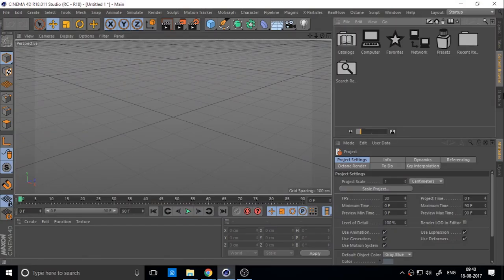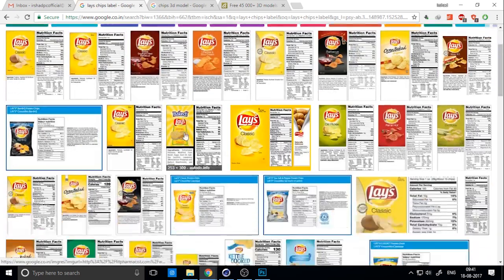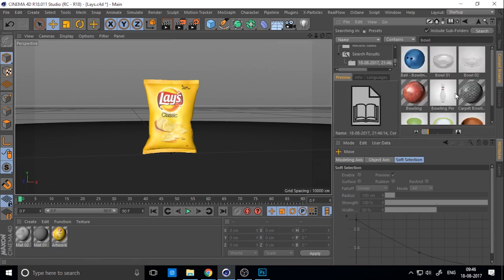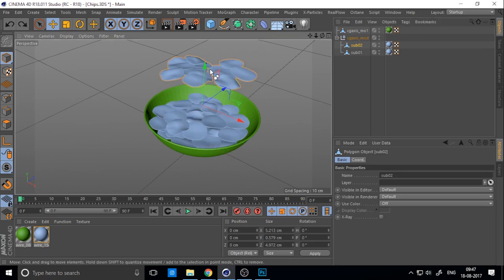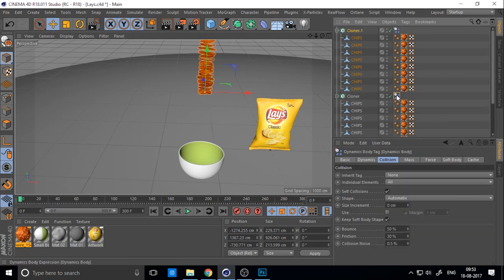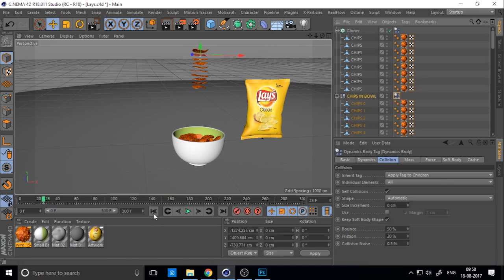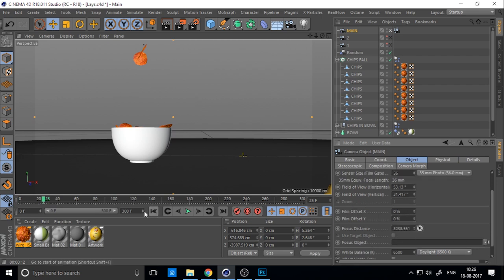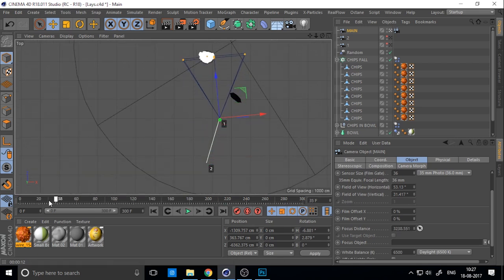How to Animate Potato Chips in Cinema 4D | Product Packshot Ads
Create a product advertising in cinema 4d, Lays potato chips falling from sky to bowl. I will explain texturing ( Label Design ) Animation, Camera Movements, and Realistic Rendering